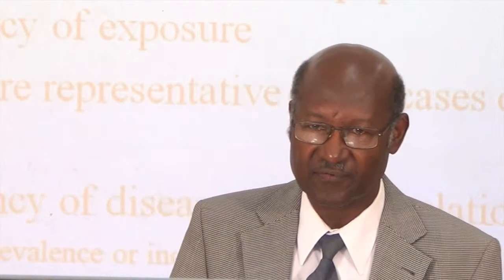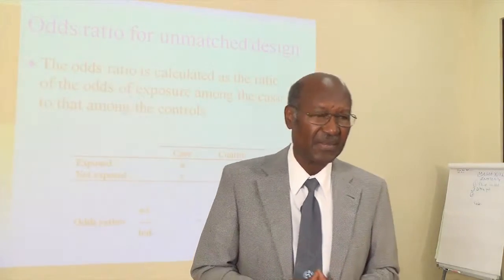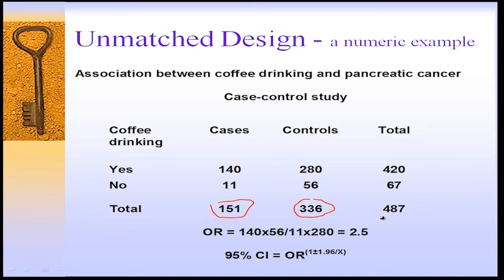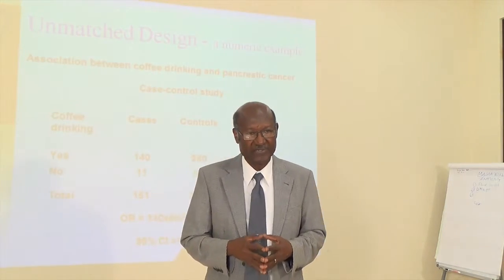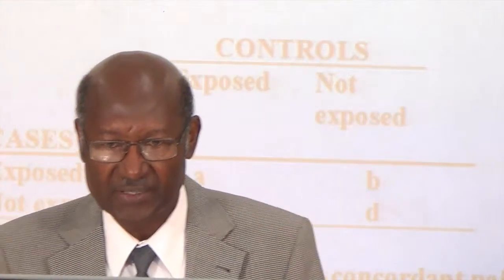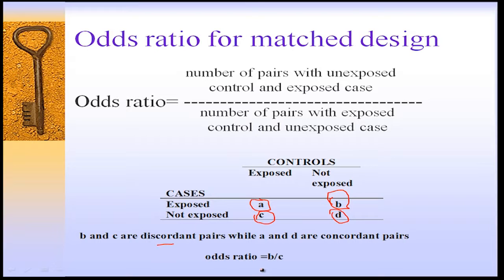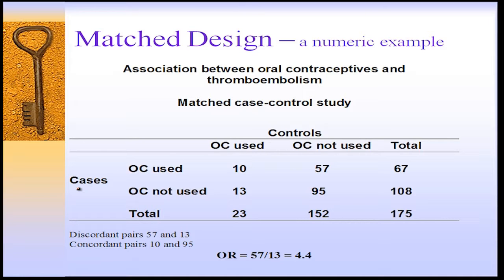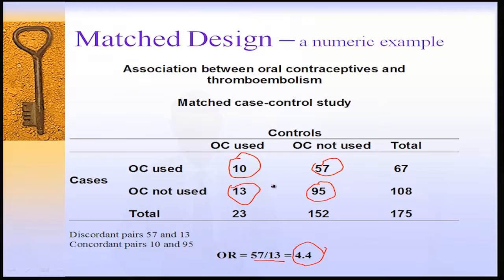Case-Control studies: Video 3/4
These video lecture presentations on Case-Control Studies offers a comprehensive introduction to the fundamental aspects of research methods in epidemiology. Professor Japhet Killewo covers a comprehensive range of topics for individuals who are new to quantitative research. In two sessions; the following topics are covered:
• Definition and Types of Case-Control studies
• Designs and conduct of Case-Control studies
• Analysis and interpretation of Case-Control studies
• Advantages and disadvantages of Case-Control studies